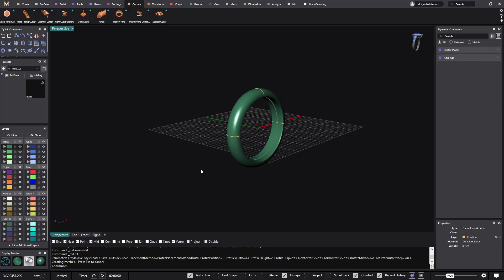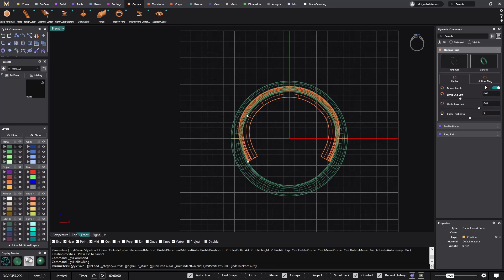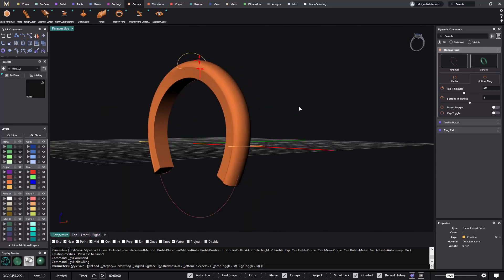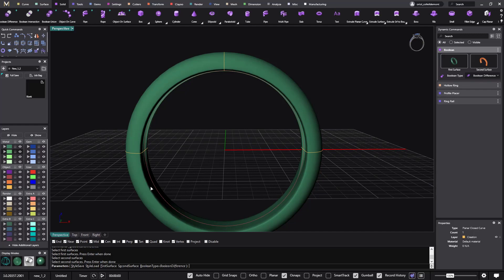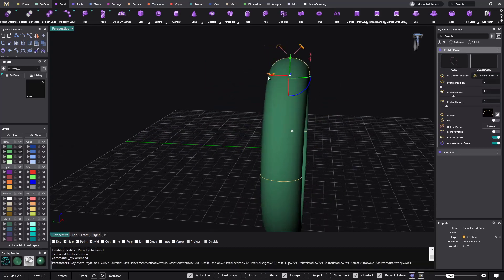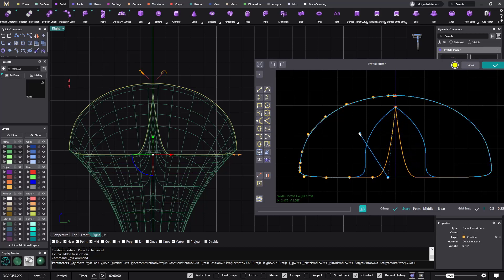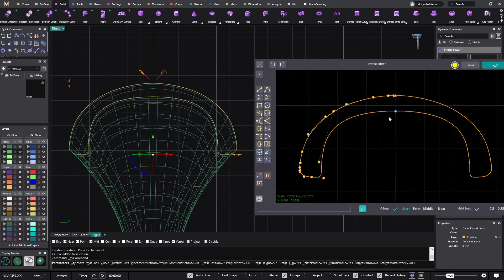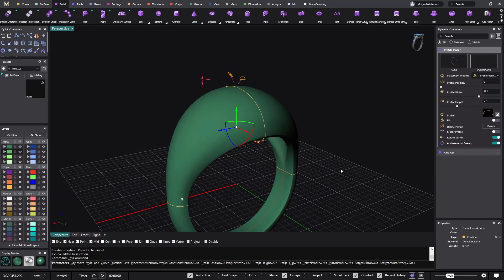How To Hollow A Ring - MatrixGold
Learn on this video different options on how to hollow a ring with the hollow ring tool or the profile editor.
Do you want to know how MatrixGold can help in your design workflow? Request a personal software demonstration